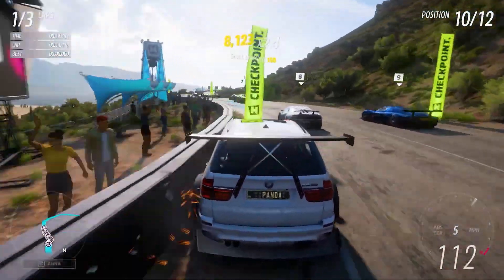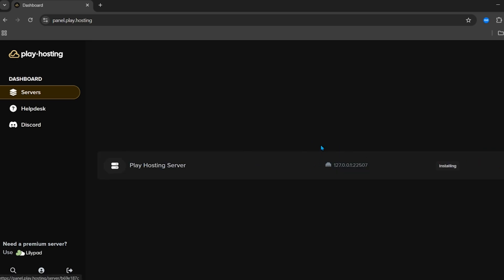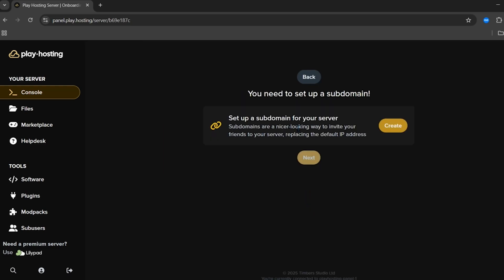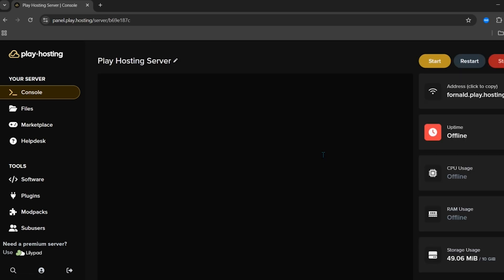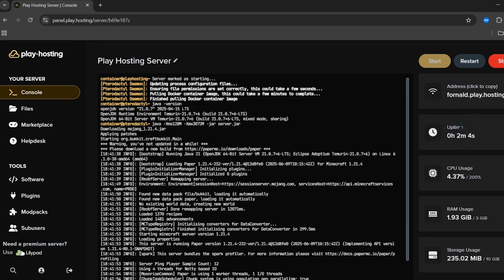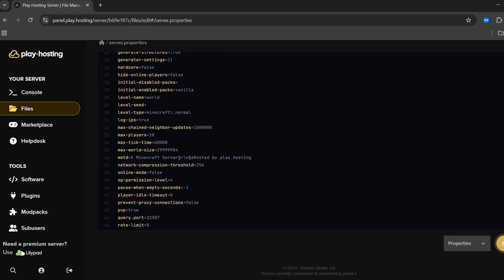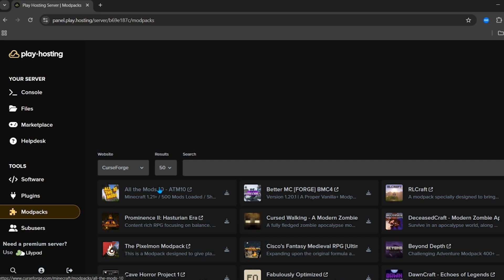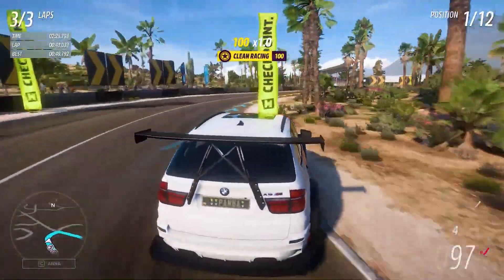How to Make a FREE 24/7 Minecraft Server | Best FREE Minecraft Server Hosting